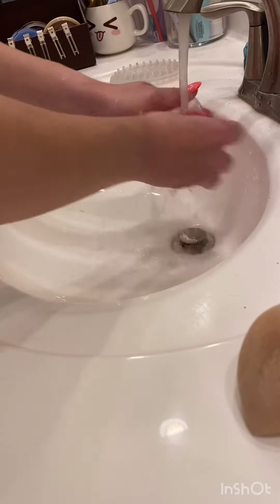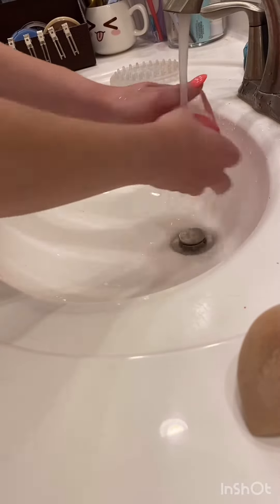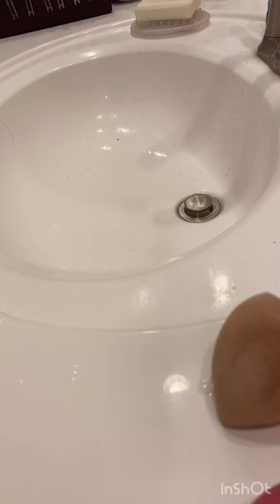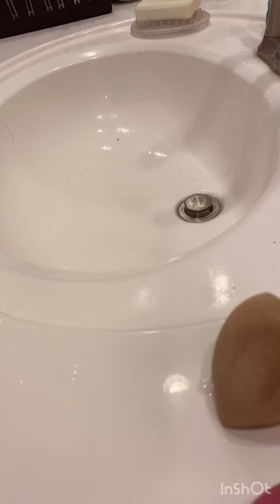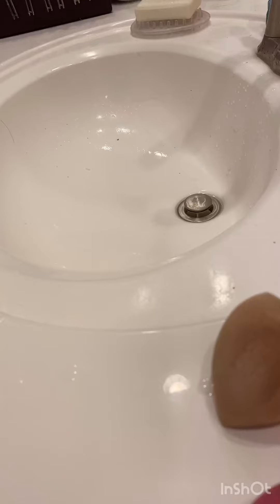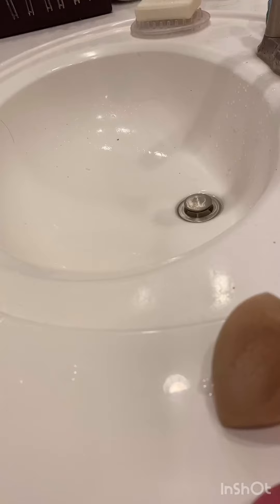How to clean makeup sponges quickly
This is how I clean my makeup sponges! Super fast and deeply cleans them definitely a life hack for me. Hope it helps someone out there!